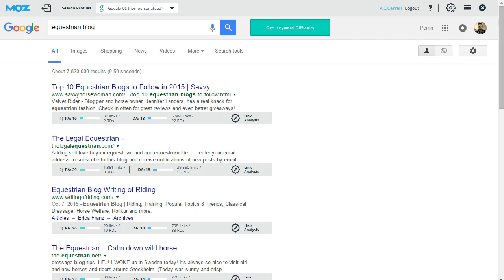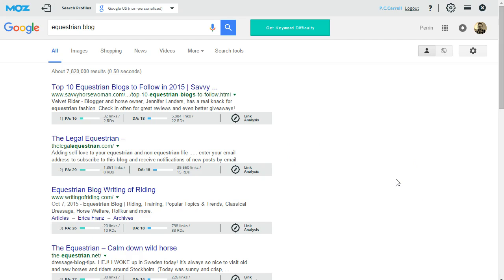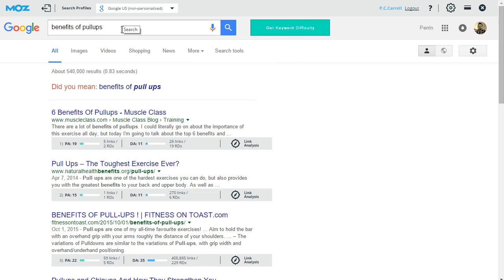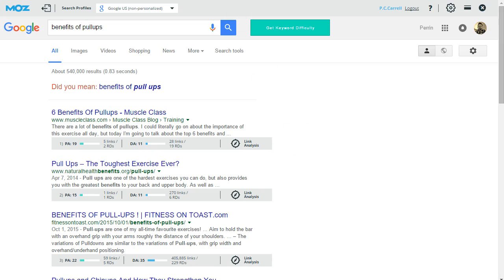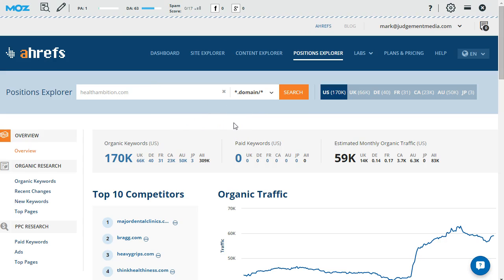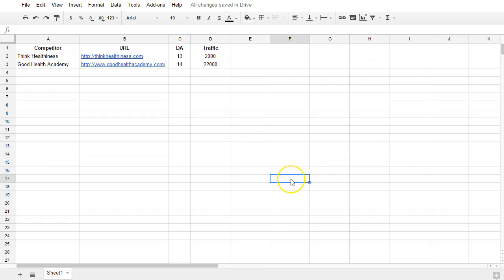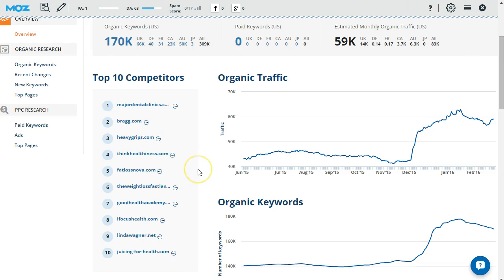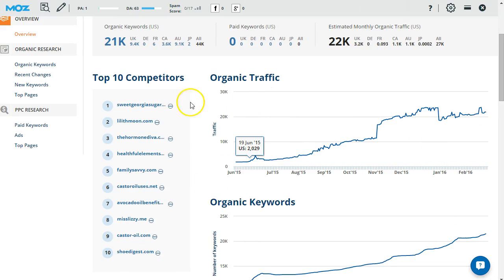2KW - Finding Competitors - Video from Gael Breton on Vimeo